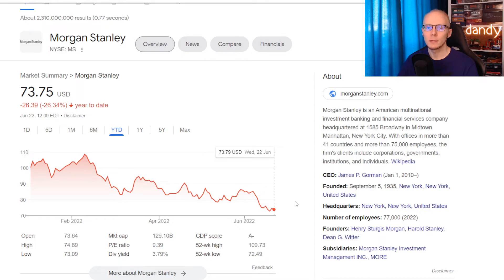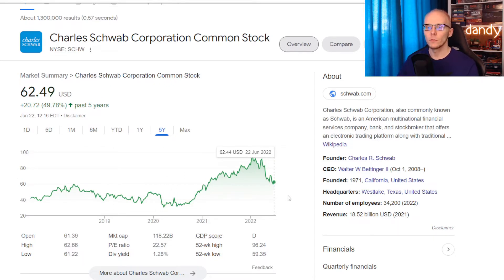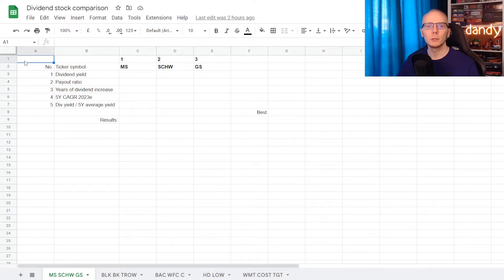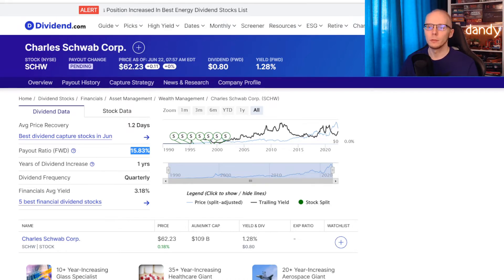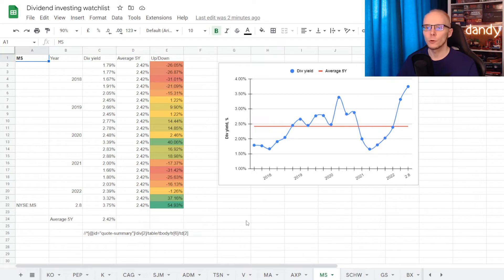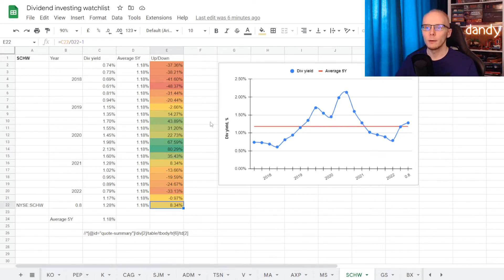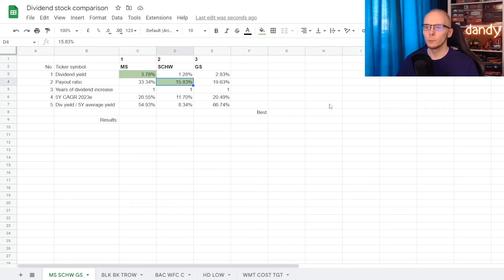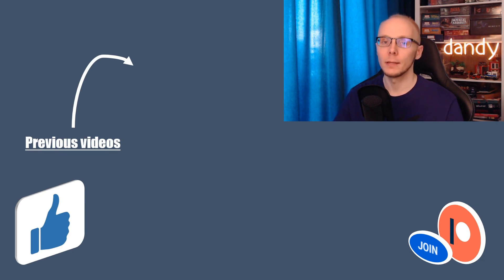Morgan Stanley vs Charles Schwab vs Goldman Sachs | Investment bank stock analysis | MS SCHW GS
📌 In this video I have analysed and compared 3 large investment bank stocks: Morgan Stanley (MS) vs. Charles Schwab (SCHW) vs. Goldman Sachs (GS). Comparison was done under various fundamental factors: dividend yield, payout ratio, 5Y CAGR and others. Check it out to see the results of the comparison and find out which company did the best.

📼 Video contents:
00:00 MS
00:56 SCHW
01:29 GS
02:09 Comparison
02:41 Dividend yield
03:25 Payout ratio
04:09 Years of dividend increases
04:35 5Y CAGR
05:02 Dividend investing watchlist
07:41 Results
08:36 MS vs SCHW vs GS
08:46 Membership, video suggestions

👉 BlackRock vs Bank of New York Mellon vs T Rowe Price | Asset management stock analysis | BLK BK TROW

👉 Bank of America vs Wells Fargo vs Citigroup dividend stock analysis | Best bank stock | BAC WFC C